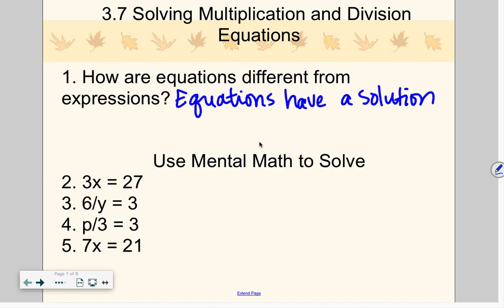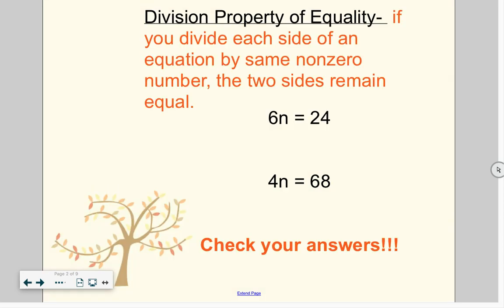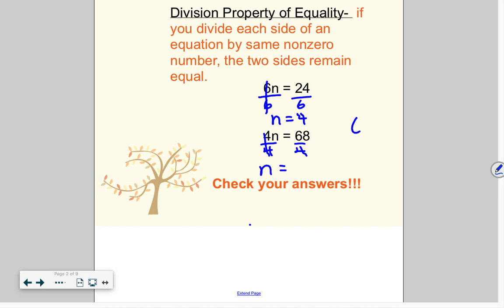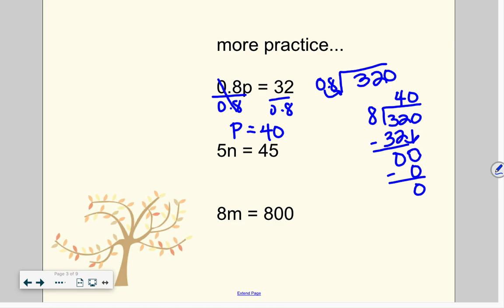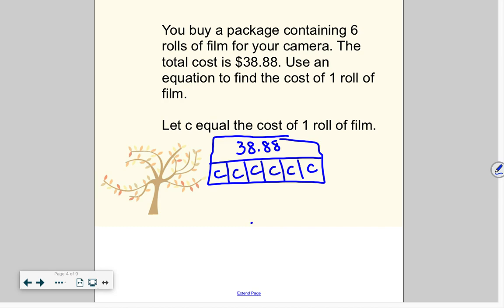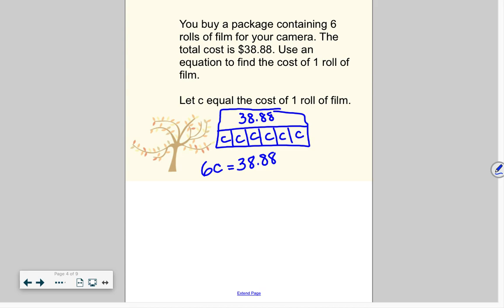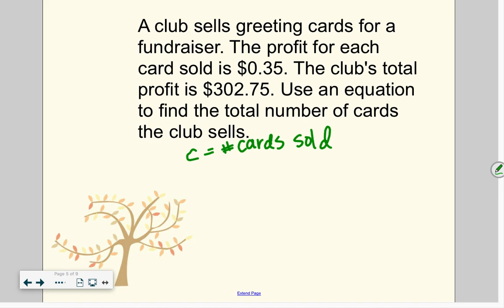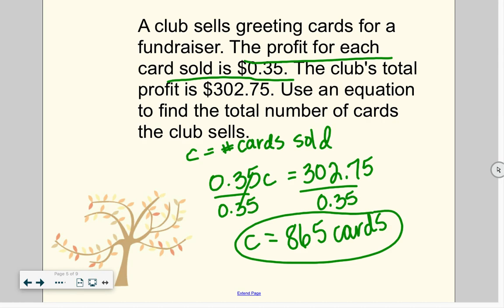3 7 mult notes